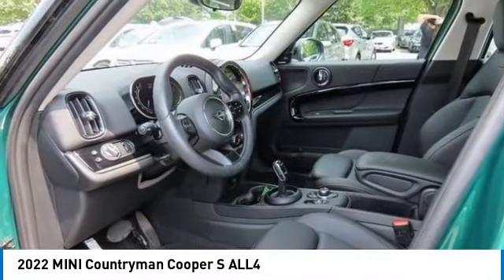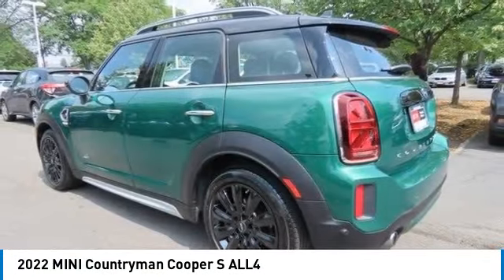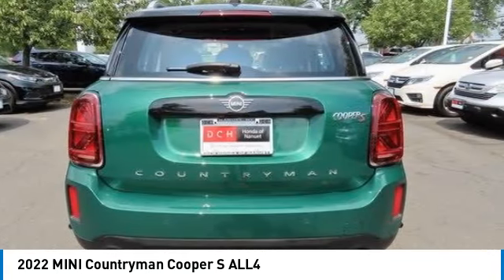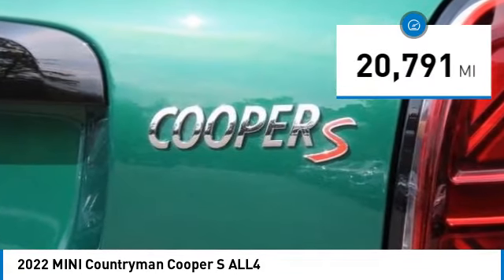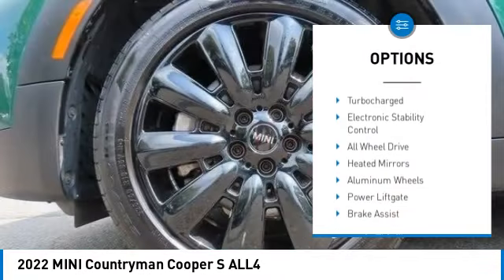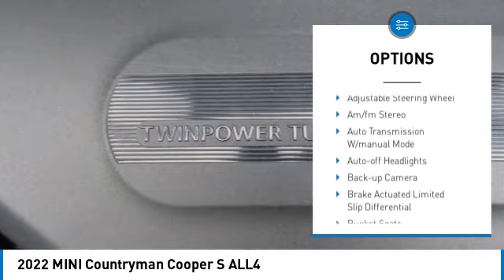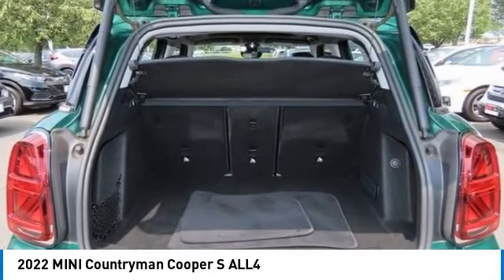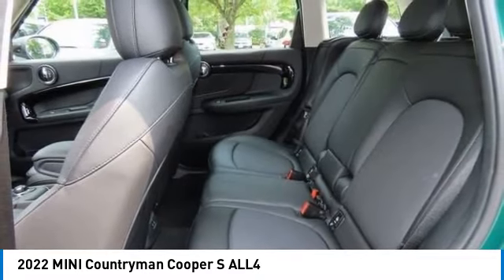2022 MINI Countryman Nanuet NY HNK998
2022 MINI Countryman Cooper S ALL4

British Racing Green 2022 MINI Cooper S Countryman Signature AWD 8-Speed Automatic Sport 2.0L I4 DOHC 16VbrbrRecent Arrival! 23/31 City/Highway MPG Some of our Pre-Owned vehicles may be subject to unrepaired safety recalls. Check for a vehicle's unrepaired recalls by VIN